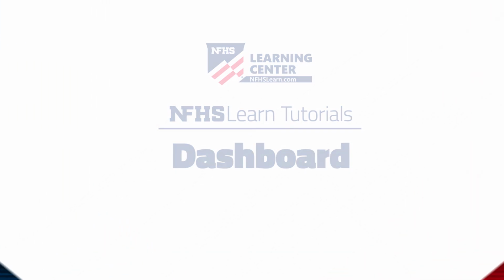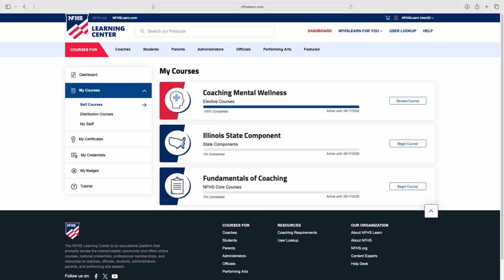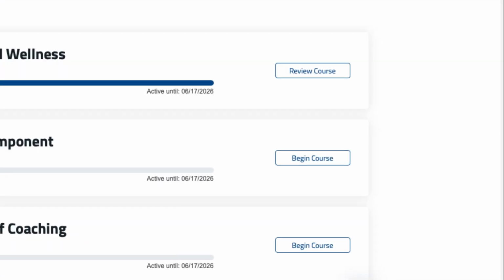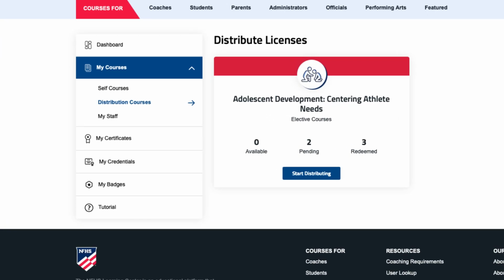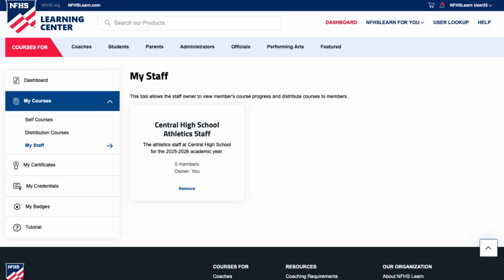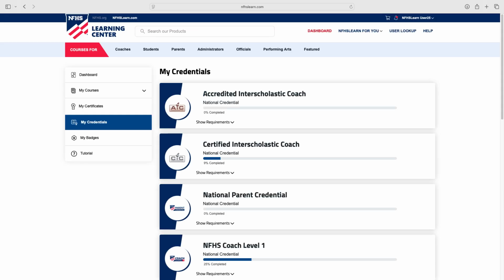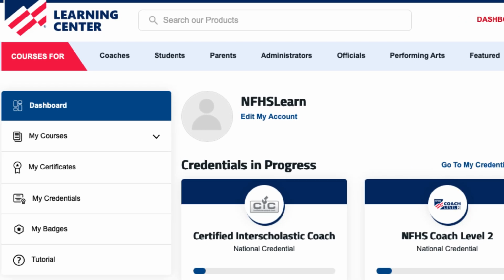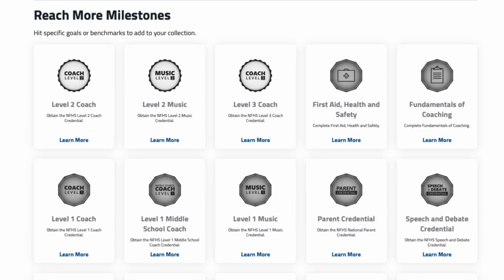NFHSLearn Tutorials - The Dashboard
This tutorial features the Dashboard, the main homepage of the NFHS Learning Center.